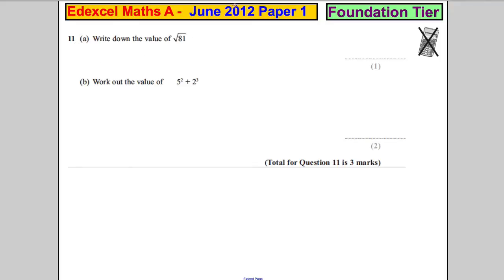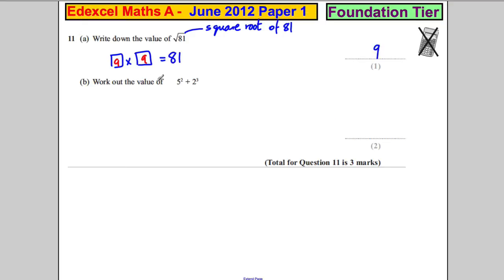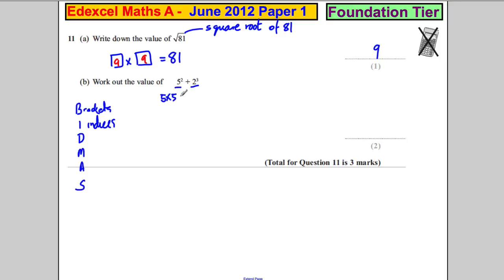Q11 Edexcel GCSE Maths 1F June 2012